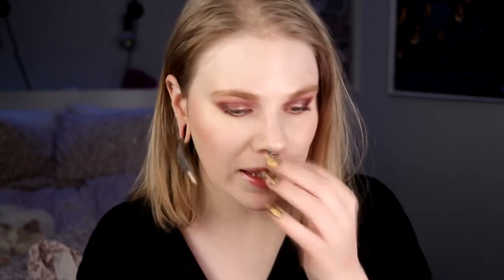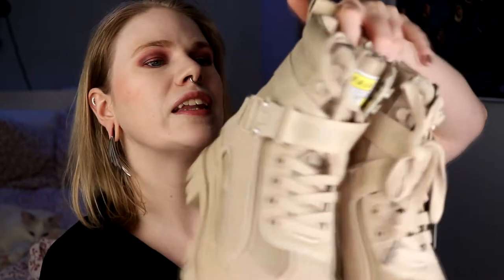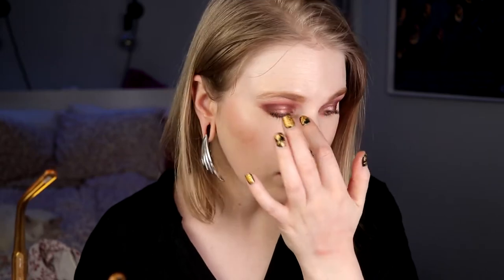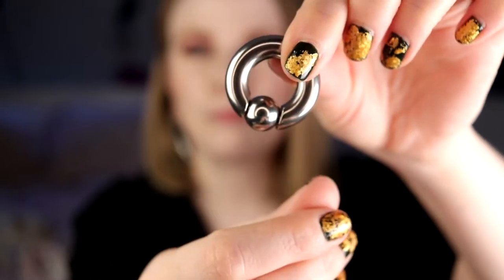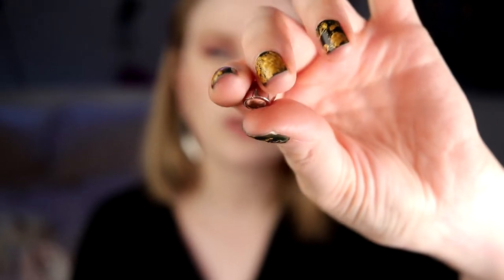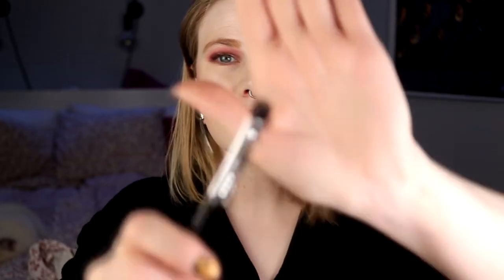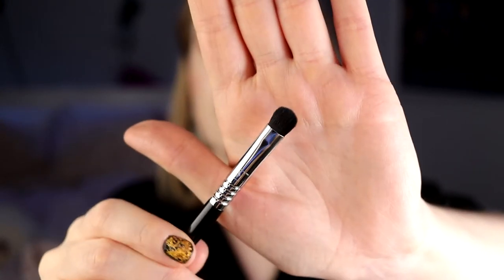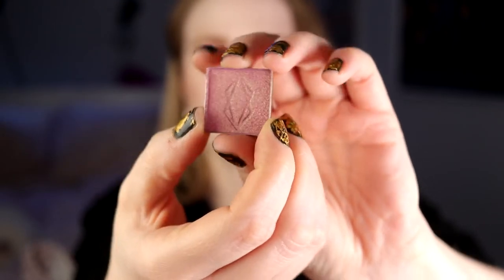| BLACK FRIDAY HAUL 2021 |This is why i'm doing no-buy |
Hi!
So it's time for my Black Friday haul. I have been so behind with editing but i'm trying me best to catch up. Hope you will like this video and please let my know if you want to see more on one of these products!

FAQ:
From: Sweden
Cruelty Free: Yes
Born: 1989
Ears: 20 mm
Septum: 2,4 mm

EQUIPMENT:
Camera: Canon EOS 77D
Editing program: Sony Vegas Pro 13
Lights: Day light and/or 2 soft boxes